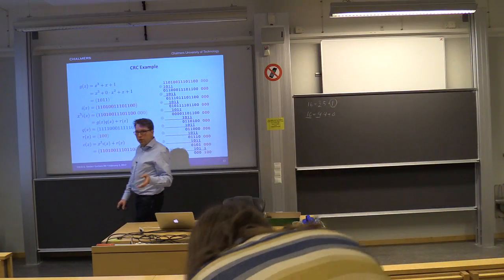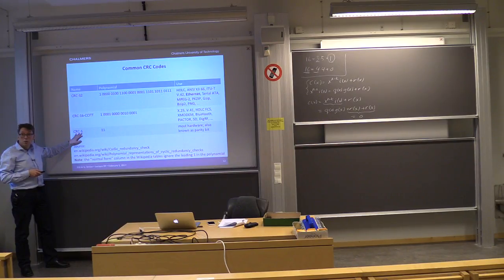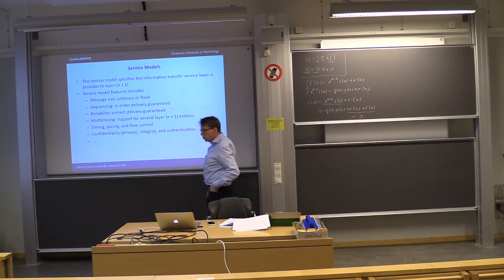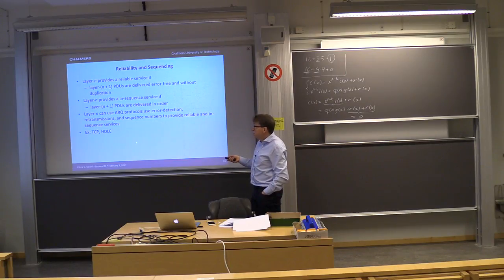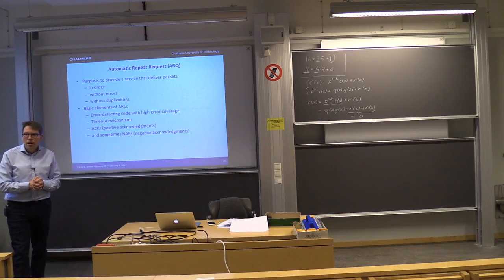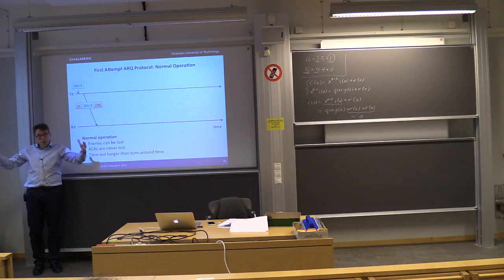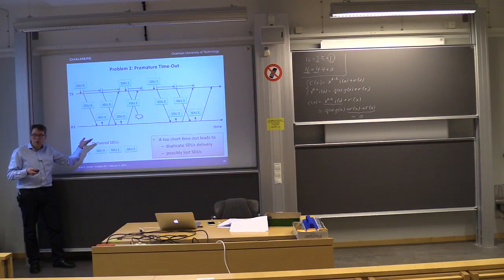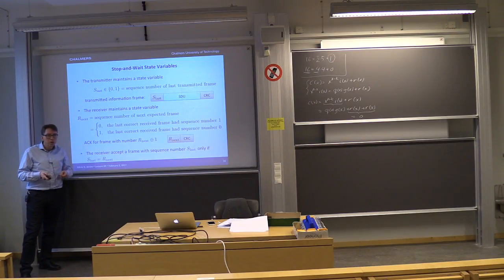SSY305 Lect 09-Part 2